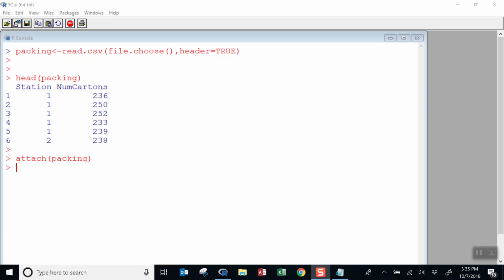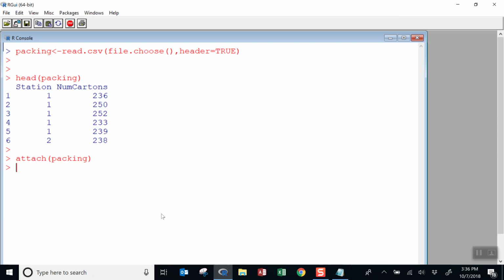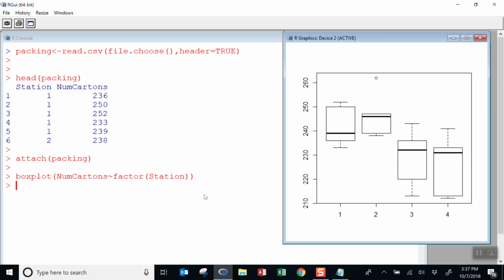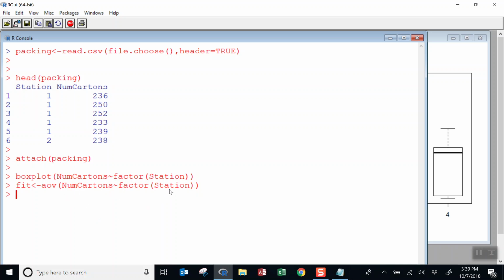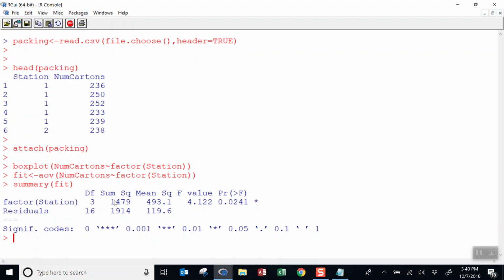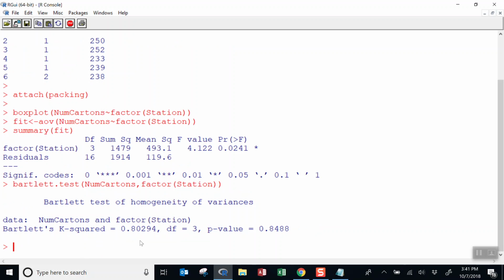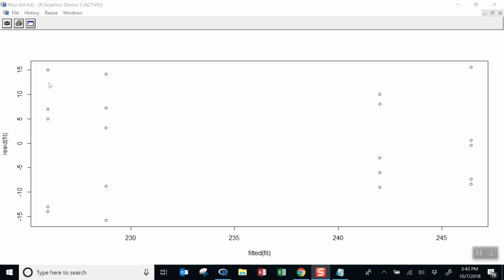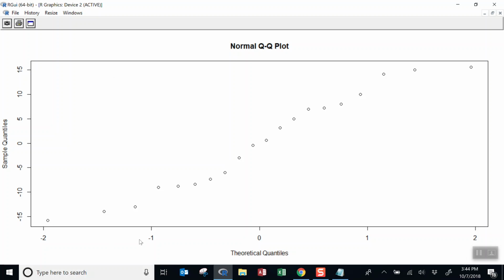Chapter 13 Packing Cartons Example in R